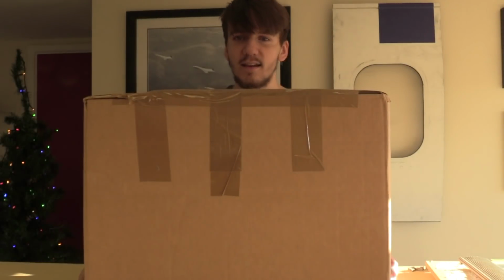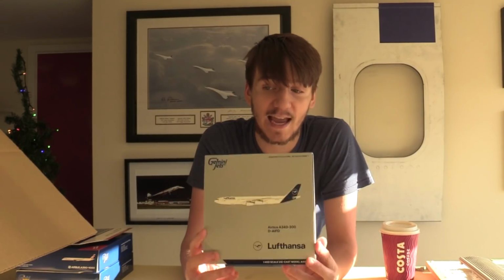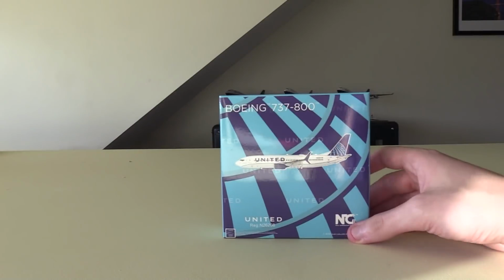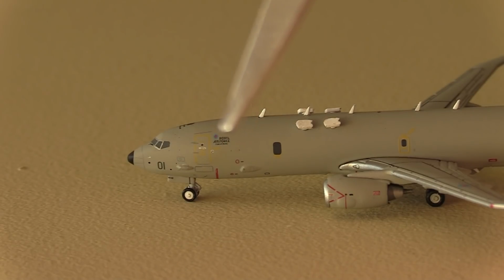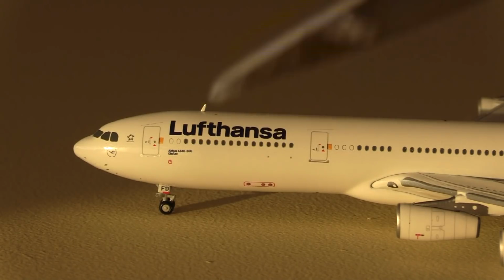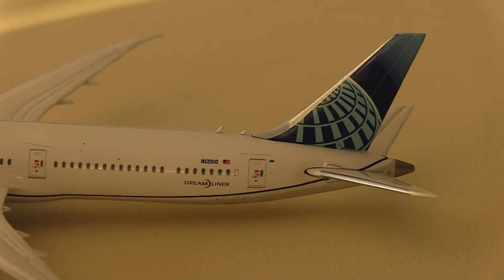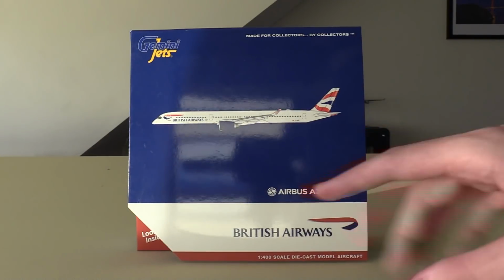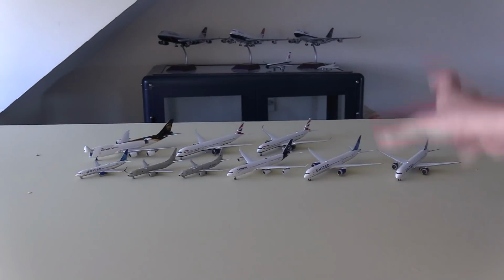6 PLANE UNBOXING!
The home of model aircraft. Over 5000 models available at the AMS website.
Worldwide shipping at best rates.

I love hearing from you guys so if you want to casually talk, I would recommend sening me a DM on Instagram, and know that it's nothing personal if I don't respond, I get a lot of messages so I'm sorry if I don't get round to checking your DM, I appreciate all of you.

Airport update info:

Baltimore BWI - Fully operational
Reagan DCA - Fully operational (Planned Renovation Q3 2021)
Dulles IAD - (Undergoing Complications) Q1 2021
*Undisclosed airport* - Coming 2022
Andrews ADW - Suspended
Edinburgh EDI - Terminated 2018
Adelaide ADL - Terminated 2018

~EQUIPTMENT~
-Canon 80D
-Sony A5000
-GoPro hero5
-iPhone 11 Pro Max
-Canon LEGRIA HF G40
-DJI Spark

Intro - 0:00
Unboxing - 1:43
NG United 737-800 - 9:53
Gemini RAF P-8 - 11:51
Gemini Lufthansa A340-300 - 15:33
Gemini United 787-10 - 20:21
Gemini UPS 747-8f - 23:06
Gemini British Airways A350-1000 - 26:40
Outro - 31:00